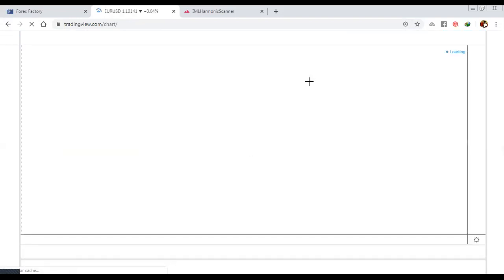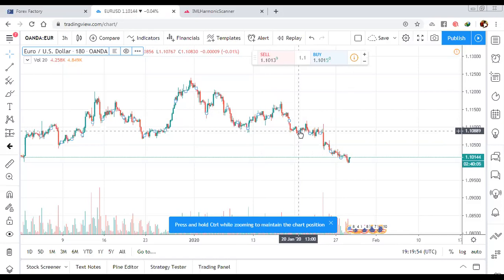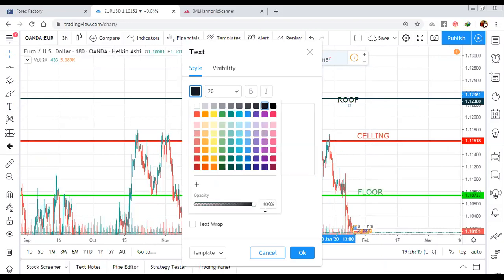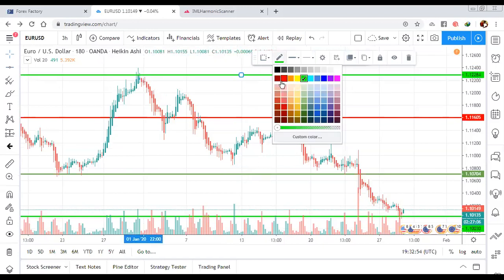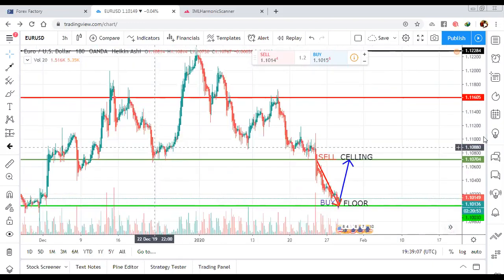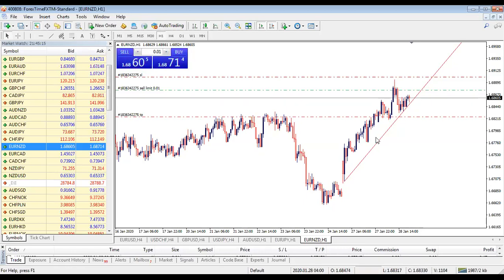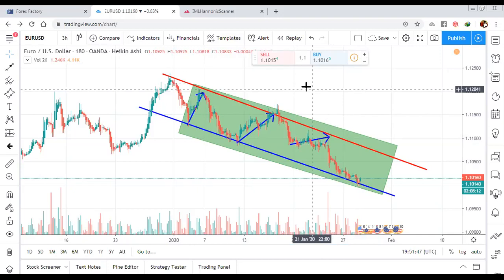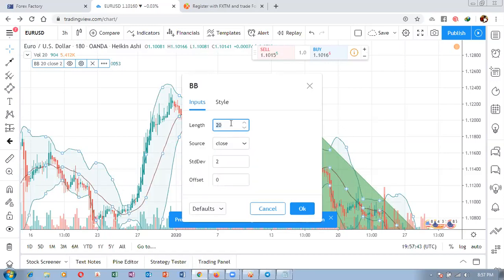FREE FOREX CLASS DAY 2- Understanding the Forex Environment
Learn about SUPPORT, RESISTANCE LINES, ZONES, and Channels.